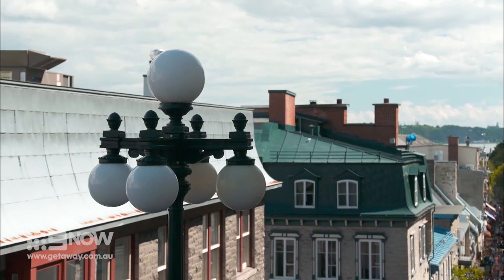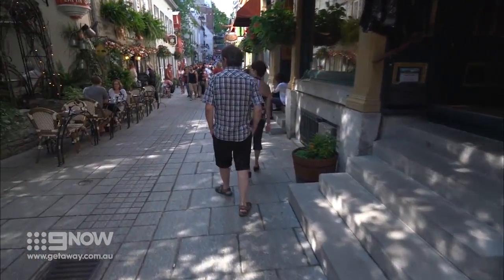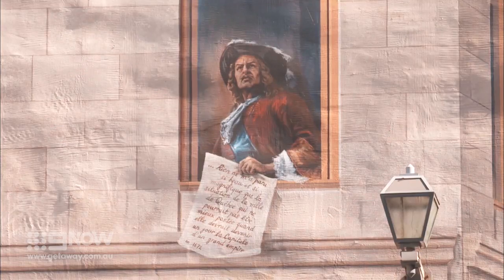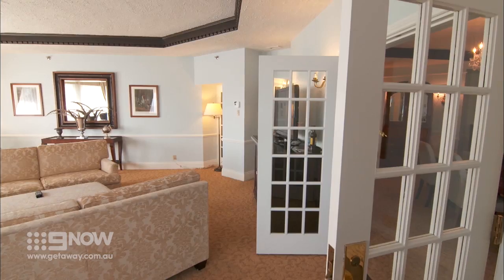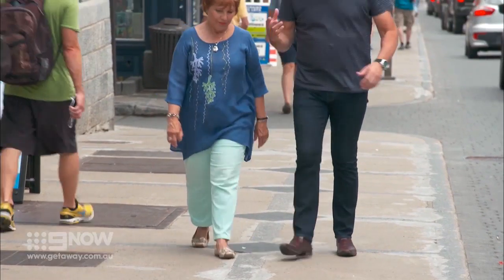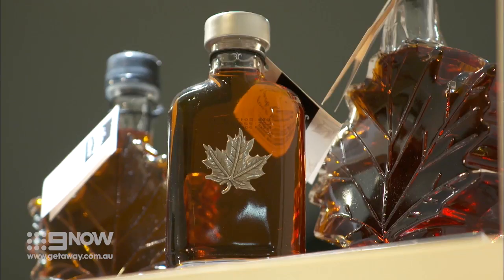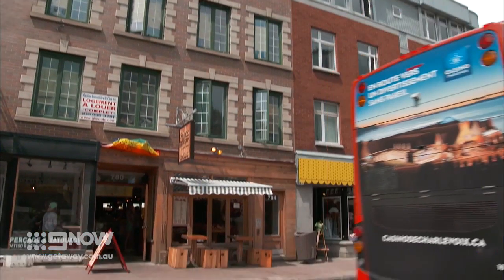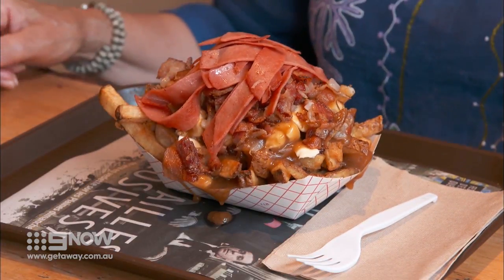Exploring the best of Canada (Part 4) | Getaway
The last stop on David's tour was Québec City, which has a strong French connection that combines the best in art, food and the outdoors.